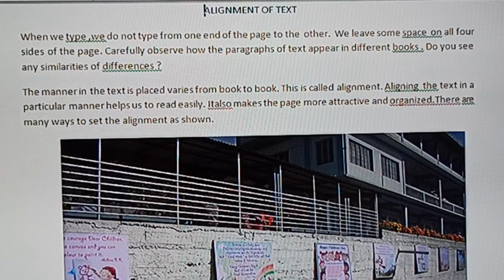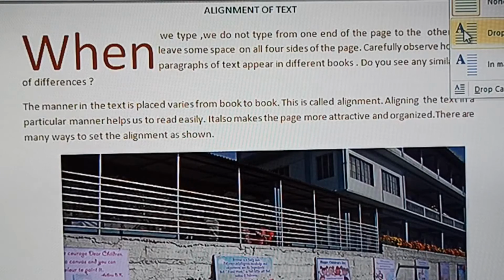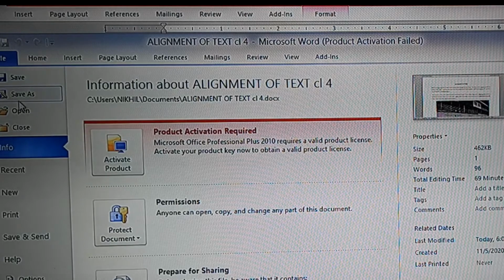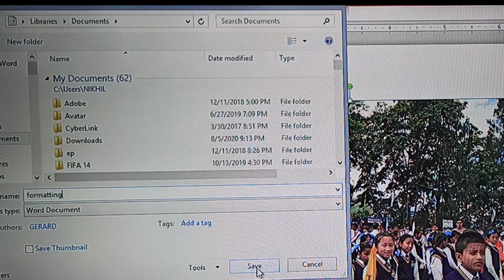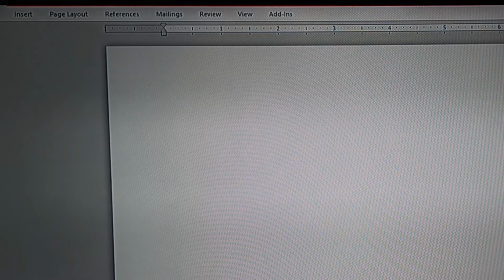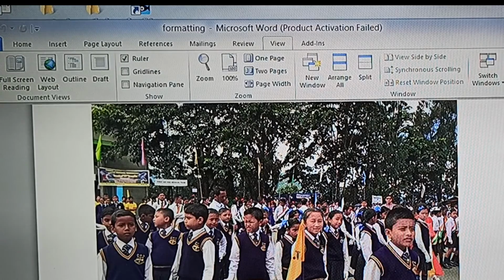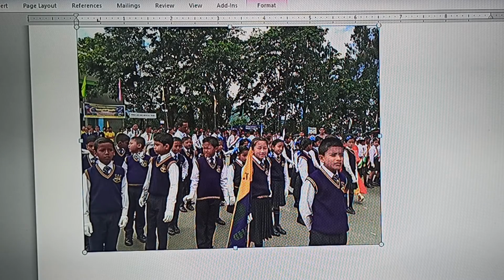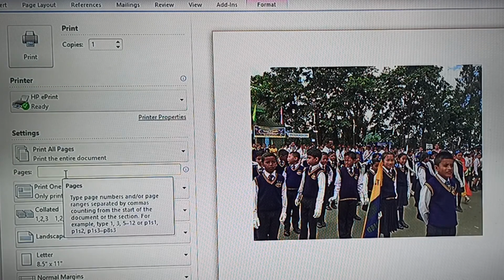COMPUTER CLASS IV PART 3